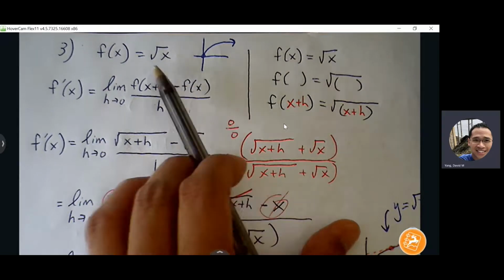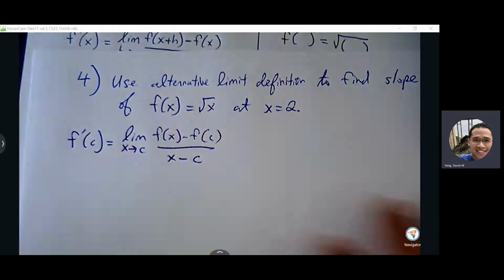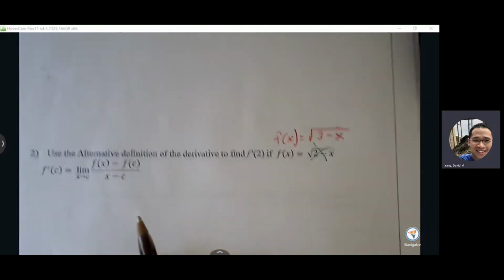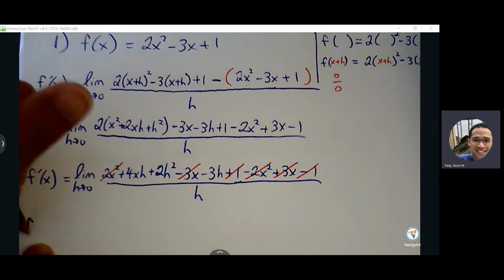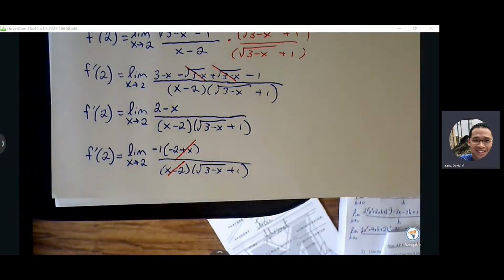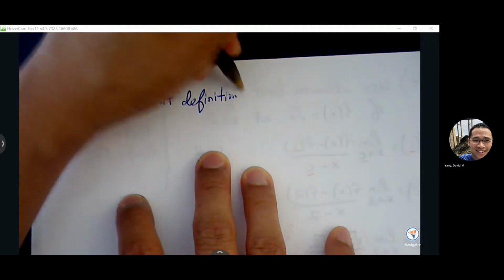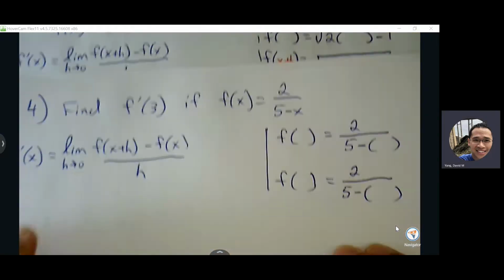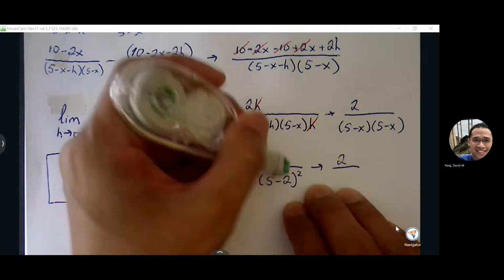2.1b Limit Definition of Derivative Practice Day WS 2